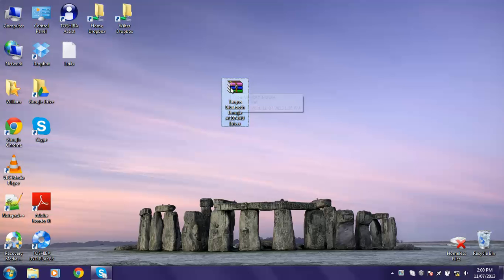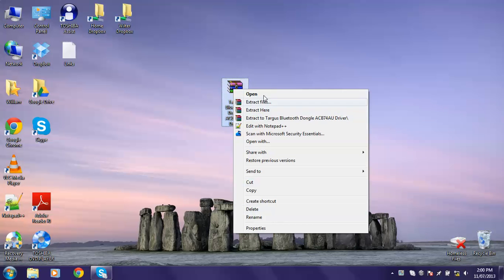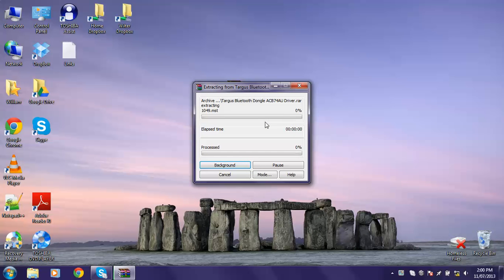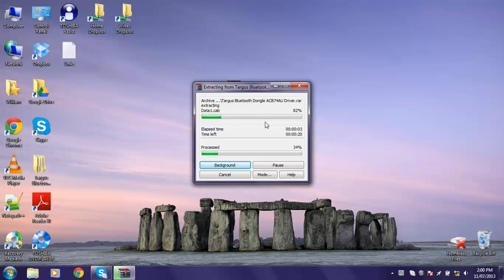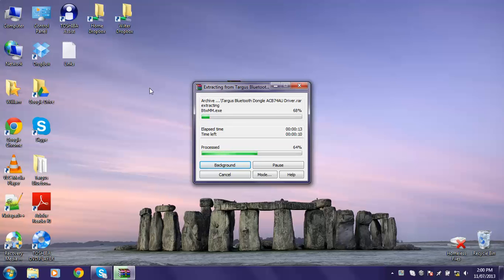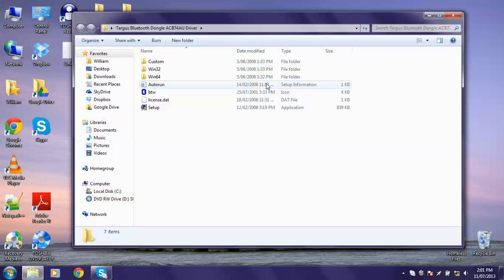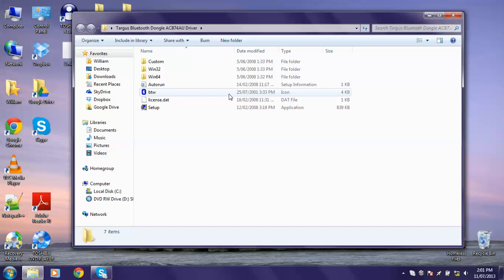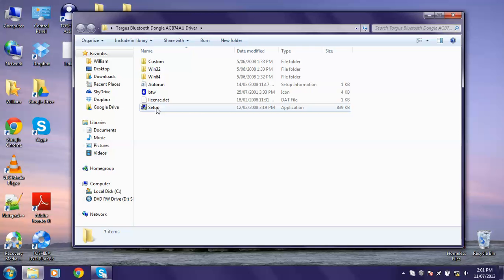Targus Bluetooth Dongle ACB74AU Driver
A link for the Targus Bluetooth Dongle ACB74AU Driver which Targus have removed from their website.